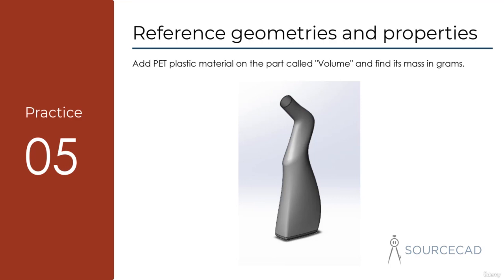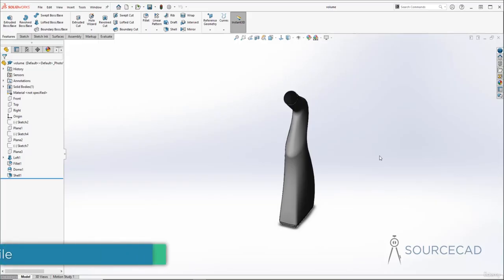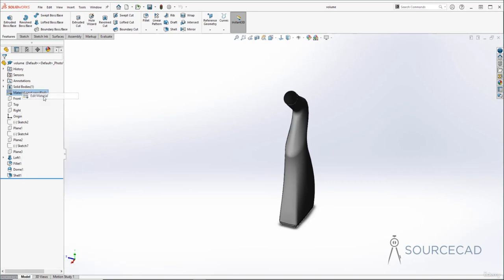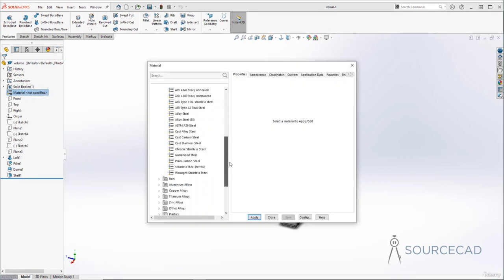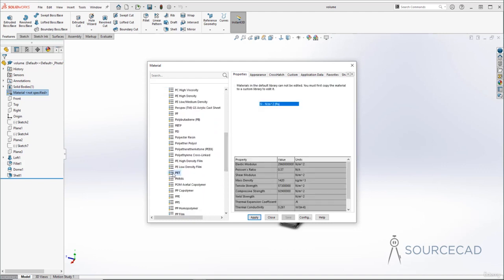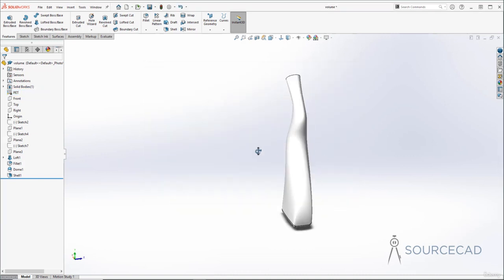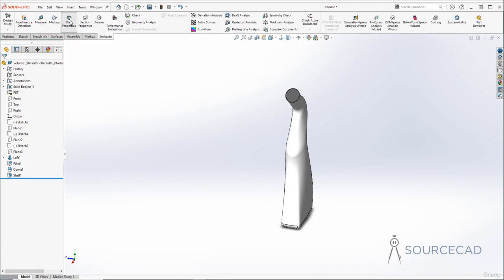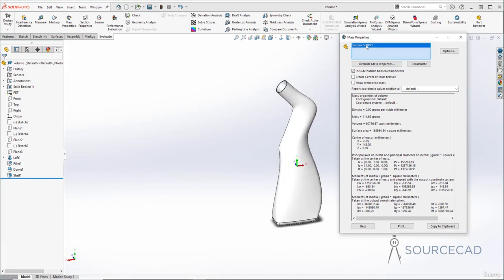5.007 Practice exercise